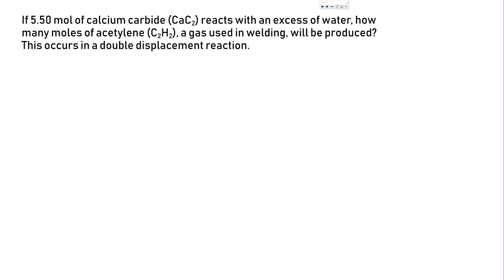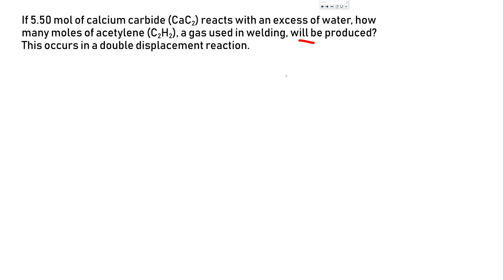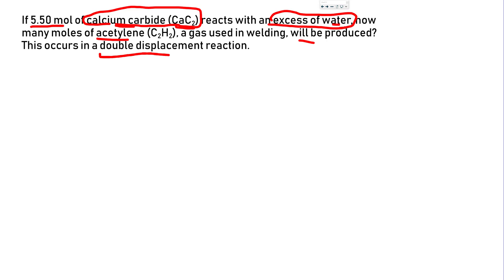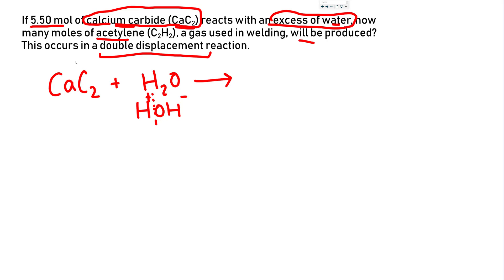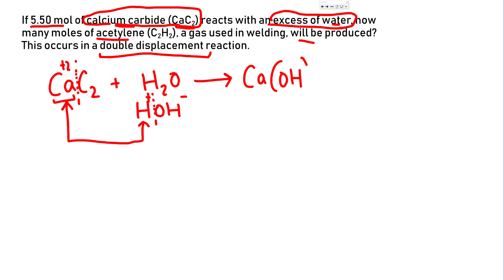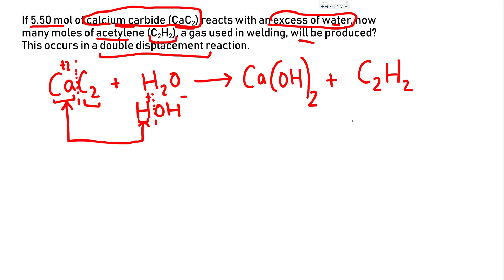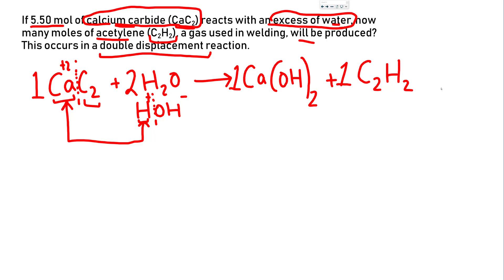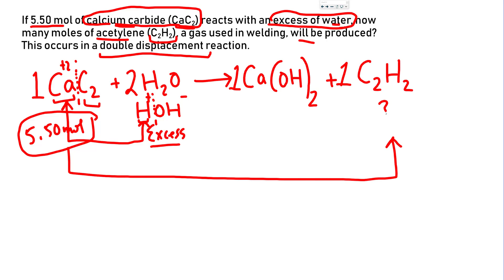Unit 3.12 - Stoichiometry - tying all of the skills together calculation example